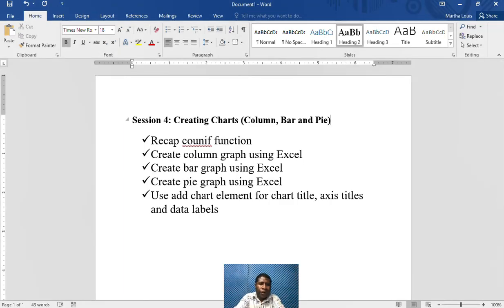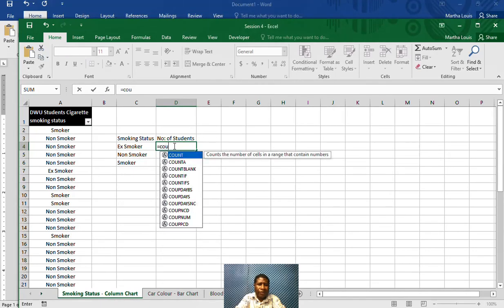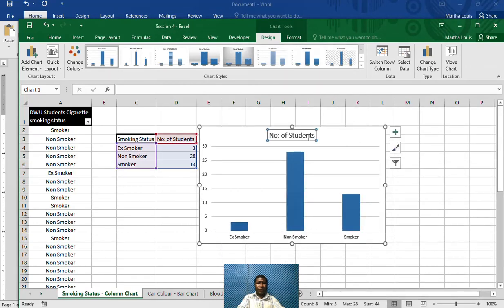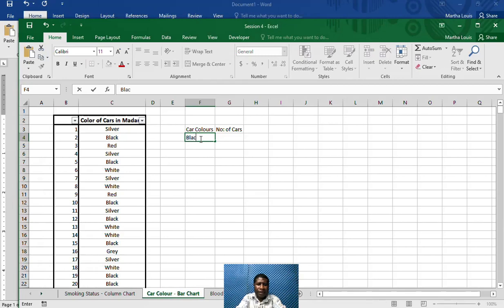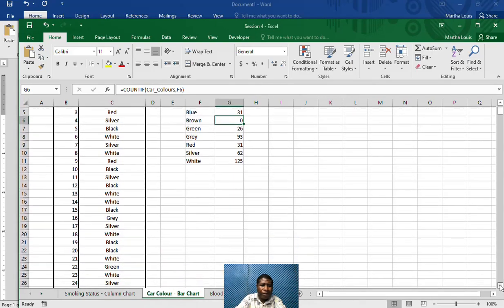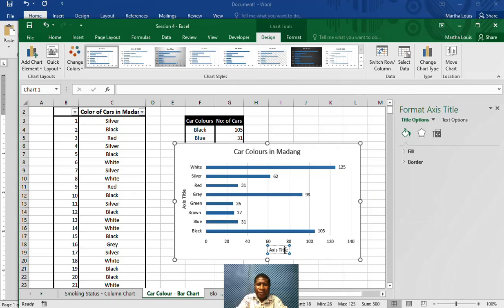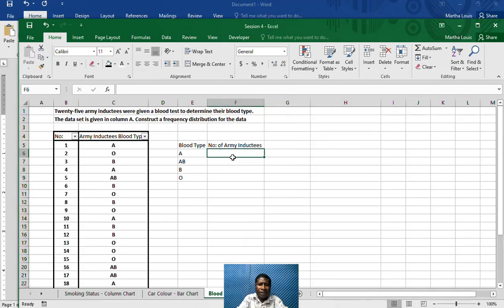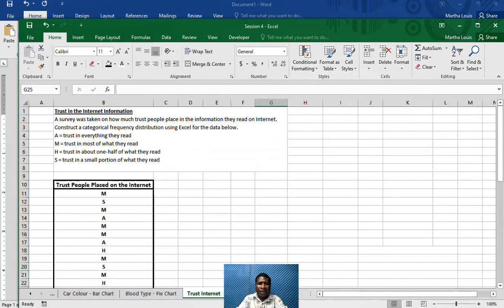Session 4: More on Excel Formulas and Functions